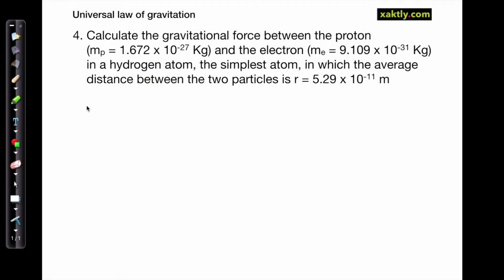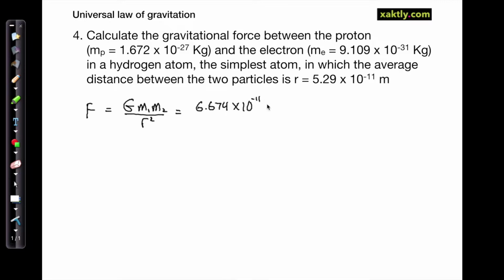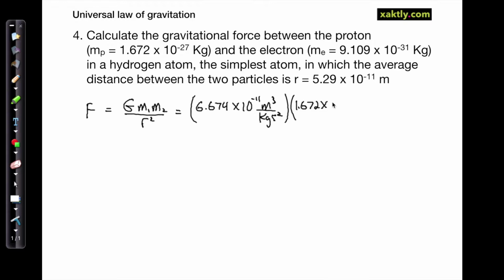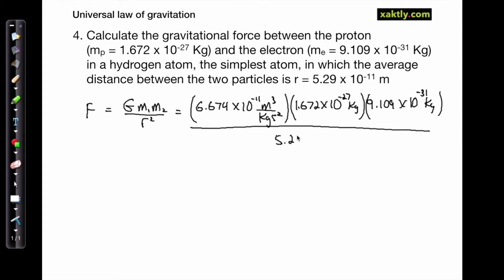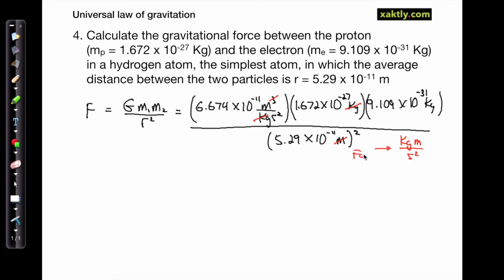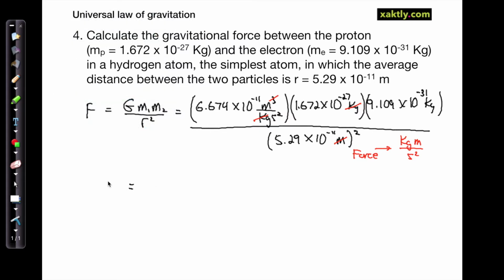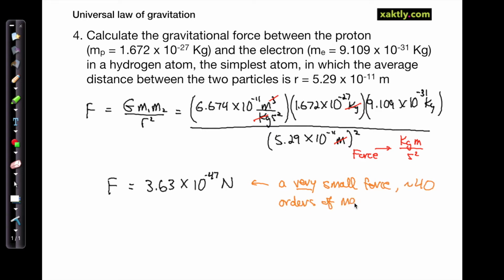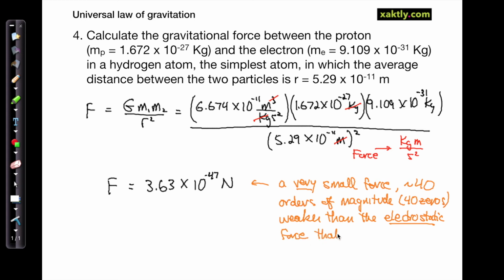Universal law of gravitation: example 4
We use the universal law of gravitation to calculate the force of gravity between the proton and electron of a hydrogen atom (it's very small!) - some calculator hints, too.